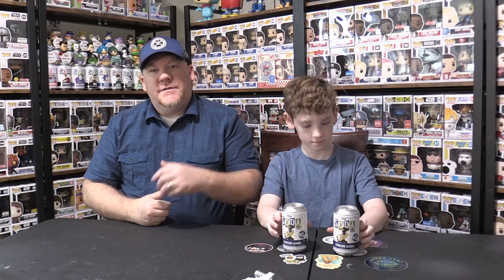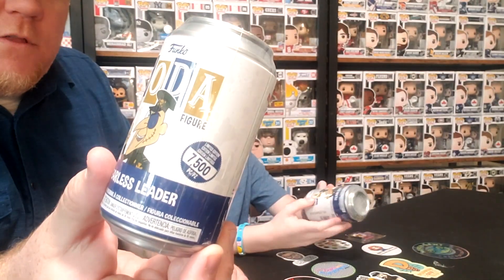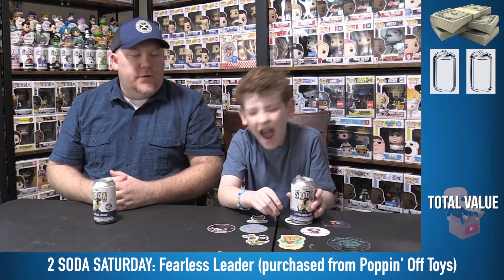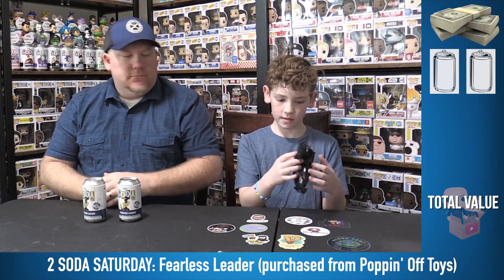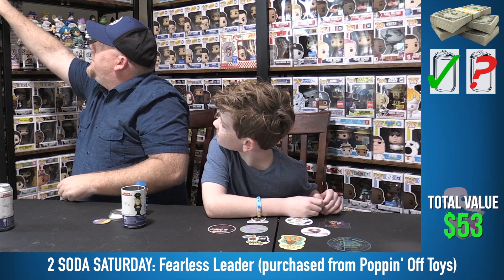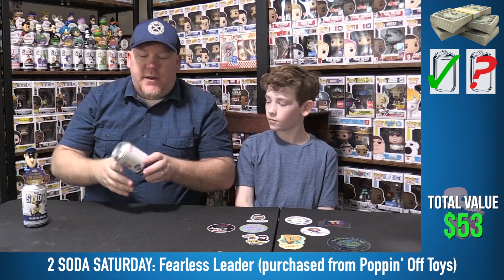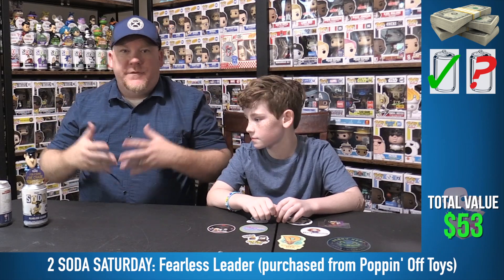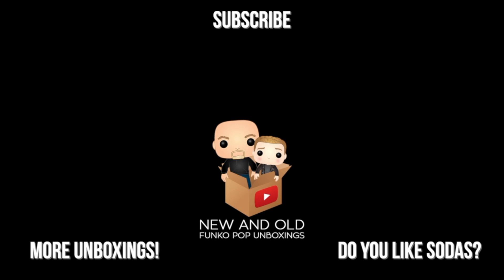2 SODA SATURDAY: Vol. 32 (Fearless Leader from Rocky and Bullwinkle)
We were at Poppin' Off Toys here in Nashville and grabbed two Fearless Leader sodas. Come spend 10 minutes with us and see if we found the chase!

New & Old Funko Pop Unboxing is a father and son duo who aren't necessarily in it for the value. Obviously value is nice but, because we just started collecting in late 2019, we're very interested in using these mystery boxes to build each of our collections.

Also, we'd appreciate you sharing this video if you feel led.